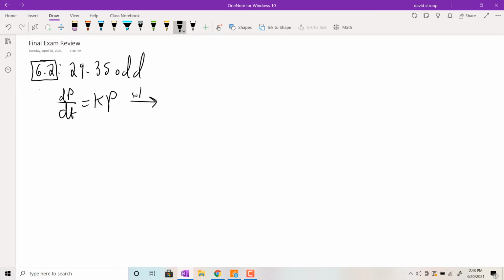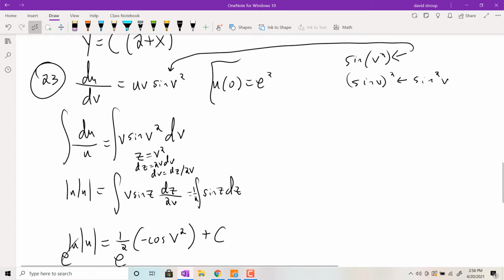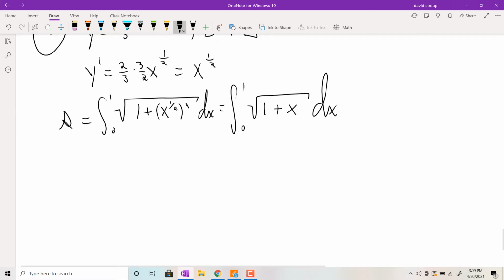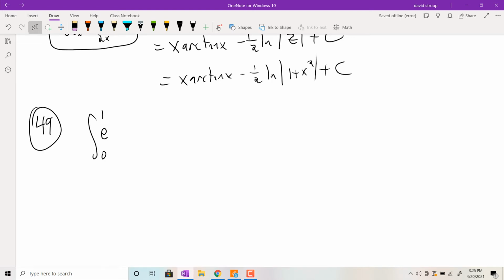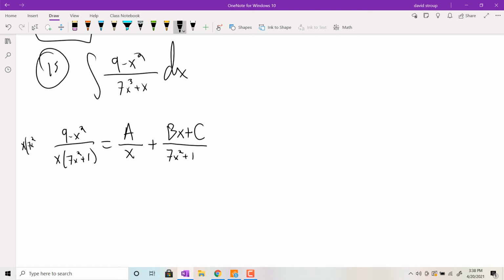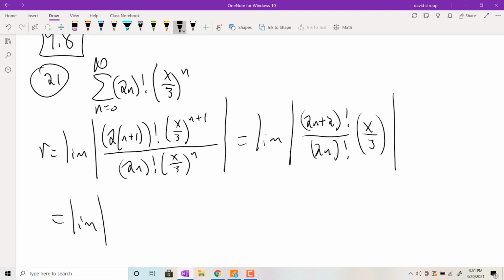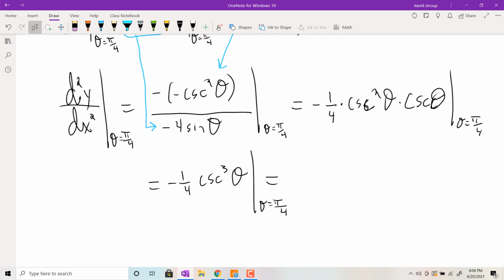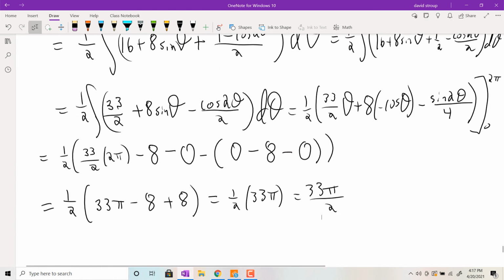Final Exam Review MTH 1620